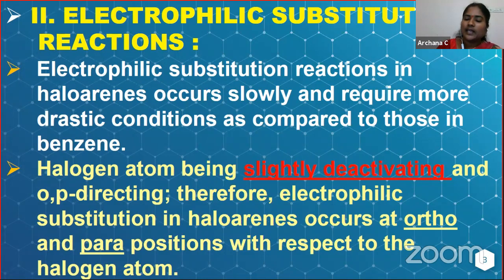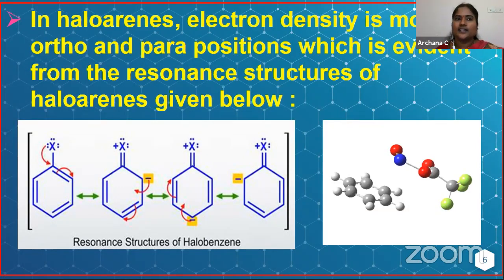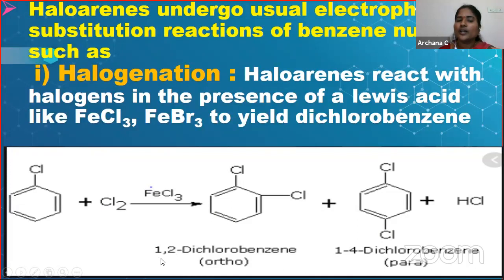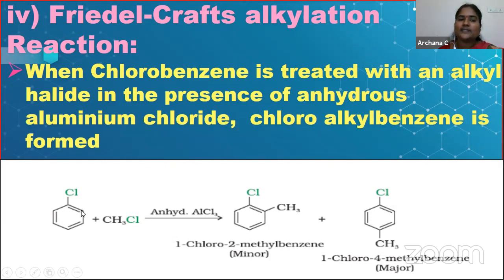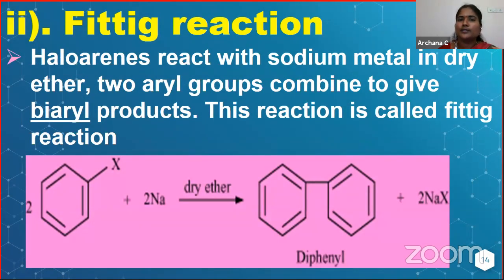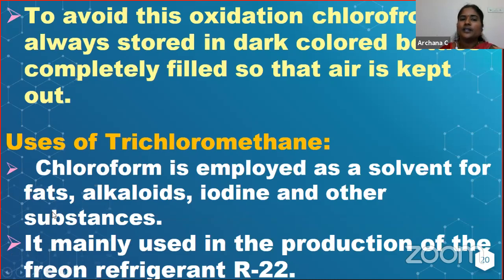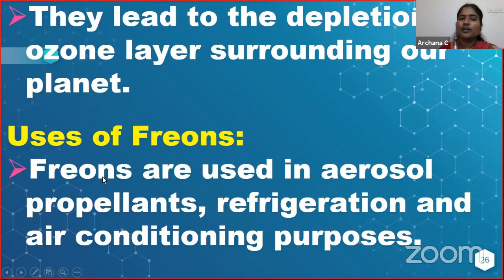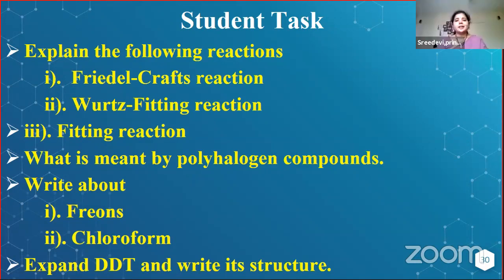CHEMISTRY II | ORGANIC CHEMISTRY |HALOARENES(LS II) | C ARCHANA ma'am